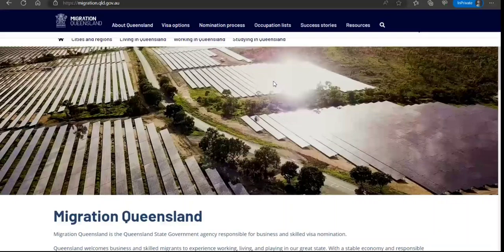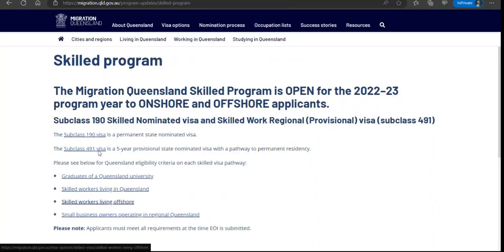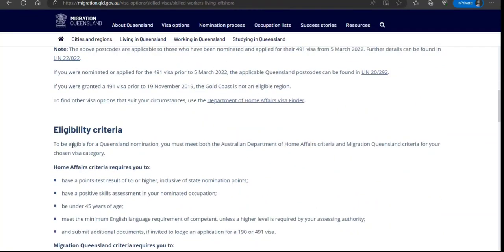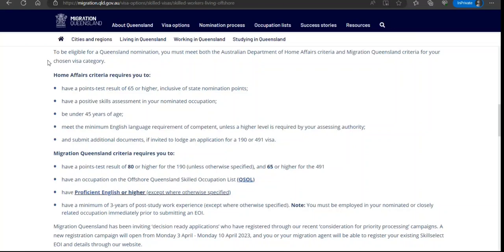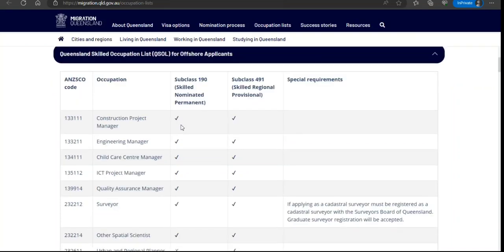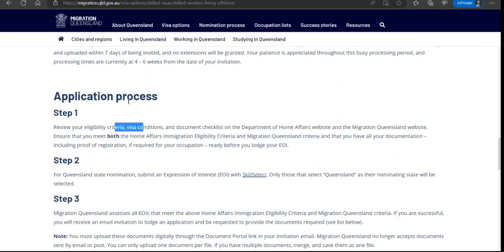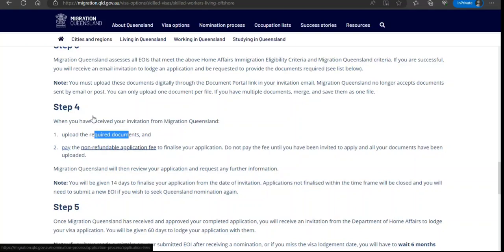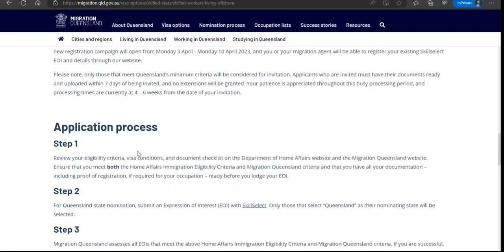How to Apply for State Nomination for Queensland in Australia PR Step by Step Full Information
Hello All,

In this video, I have explained the process of applying Queensland State Nomination step by step full details for Australia PR under  subclass 190
Please watch it full and let me know if you come across any questions